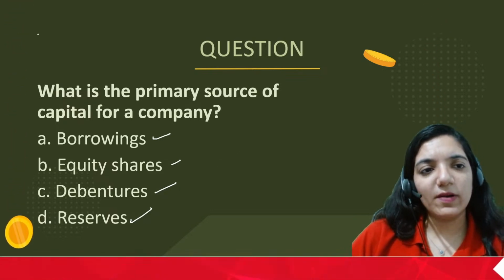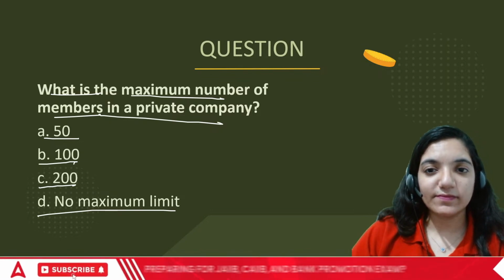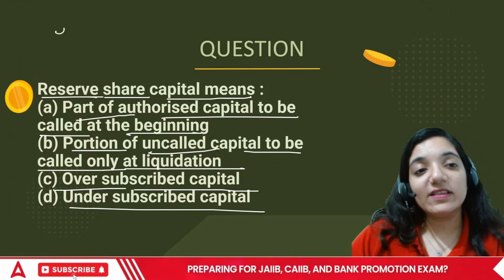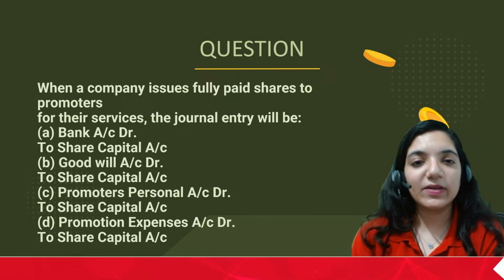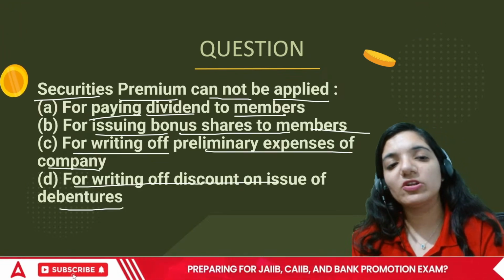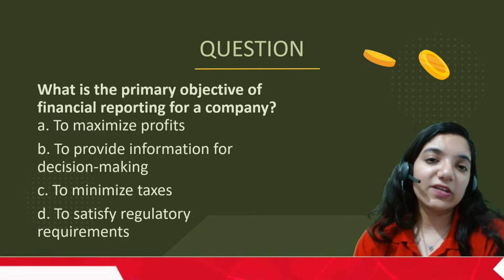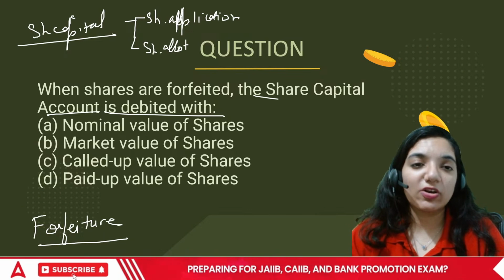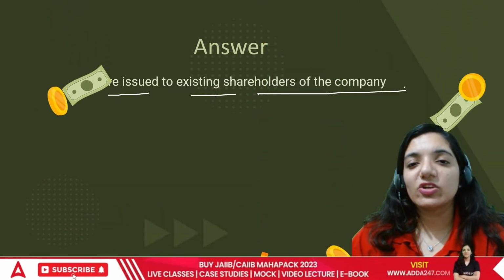JAIIB Oct 2023 | JAIIB Accounting & Financial Management (AFM) | English Medium | Module A Chapter 1